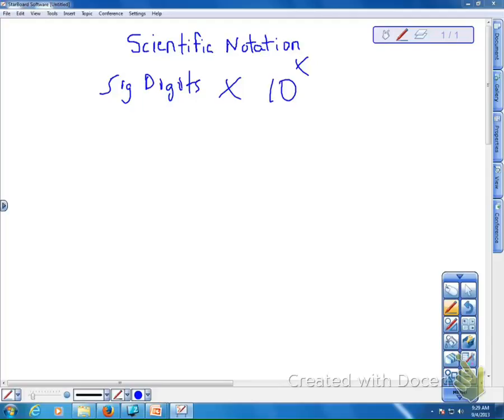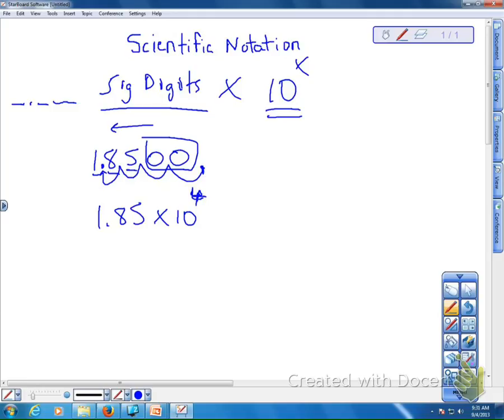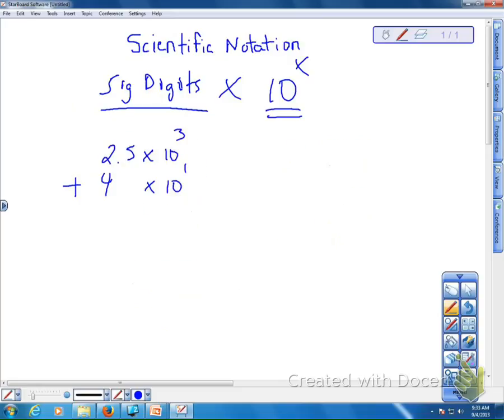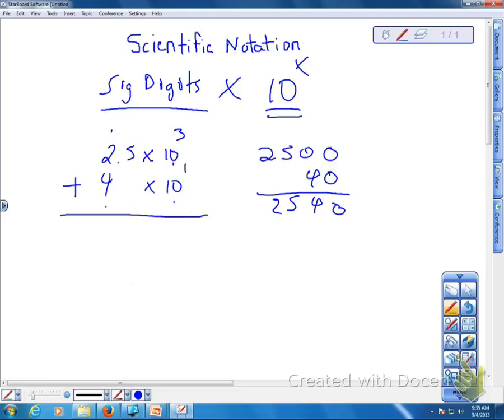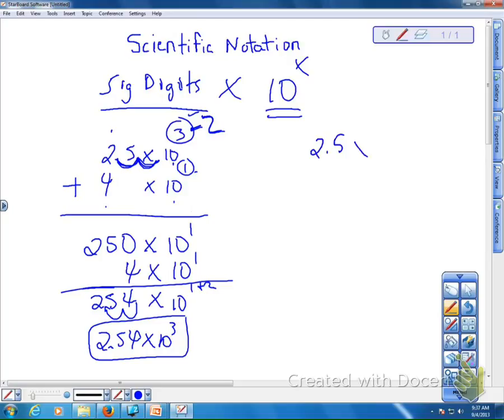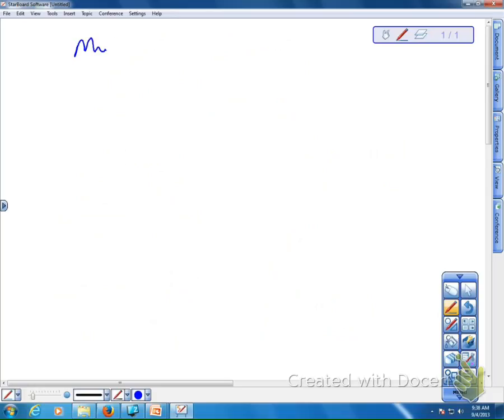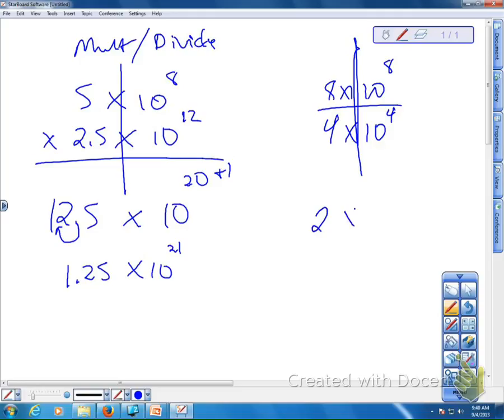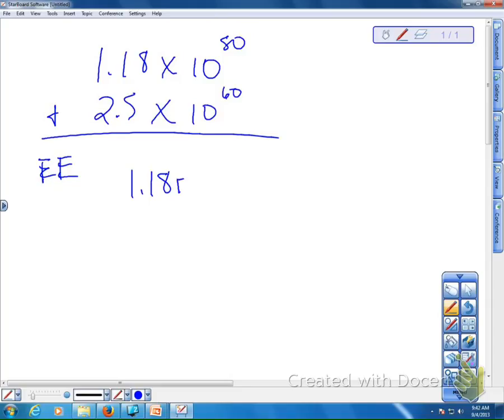Scientific Notation Flip